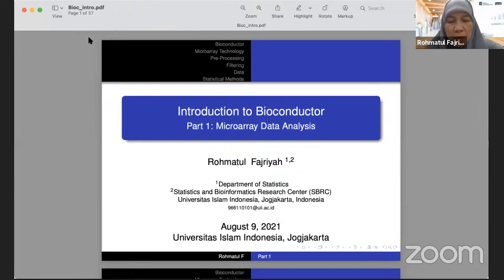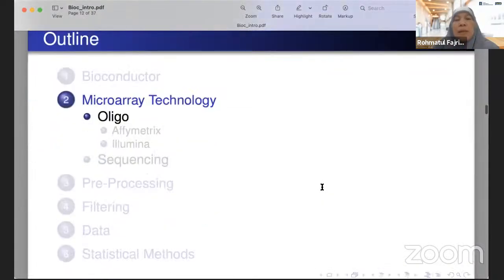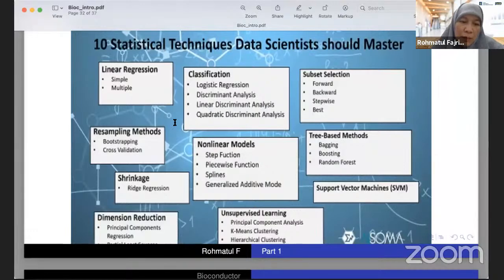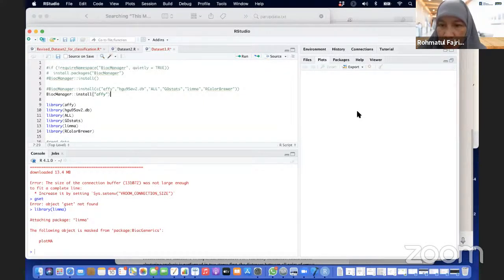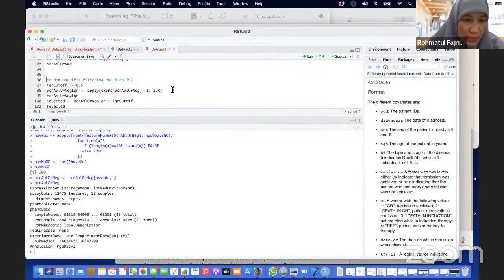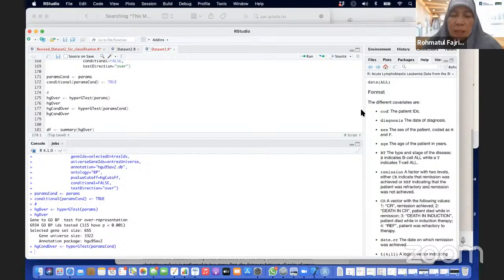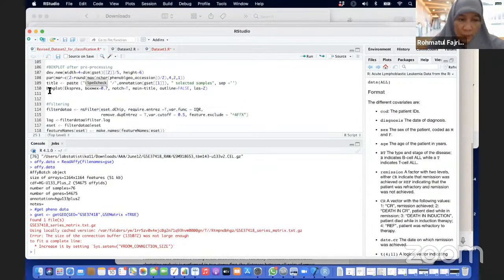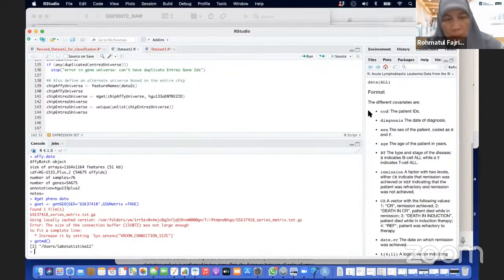Genes to pathways- Second Edition, 2021.